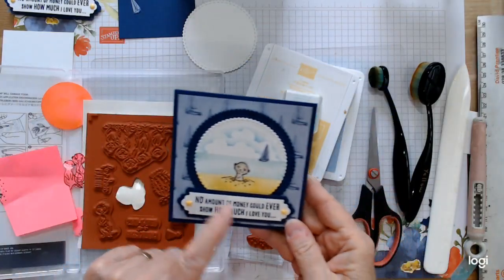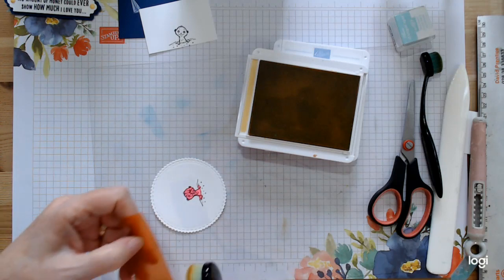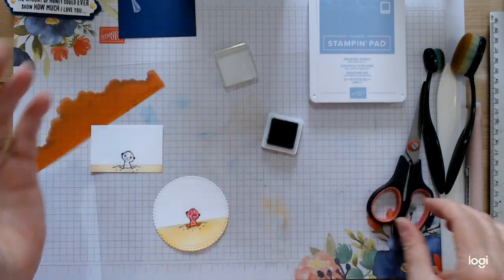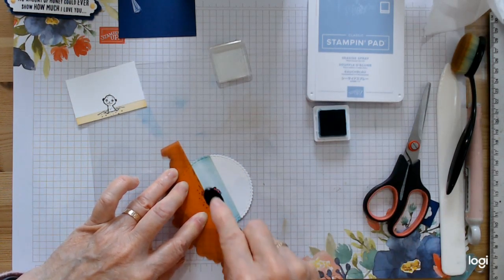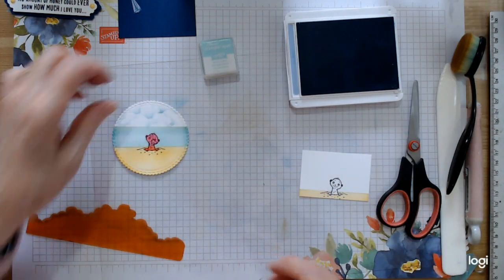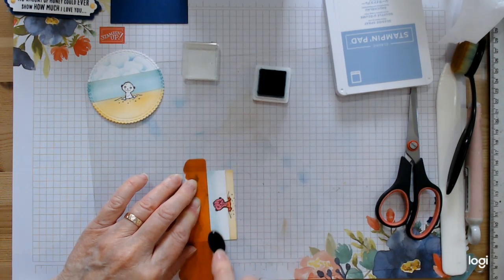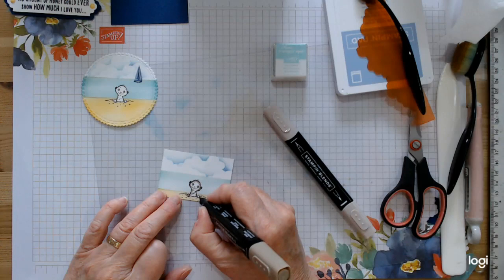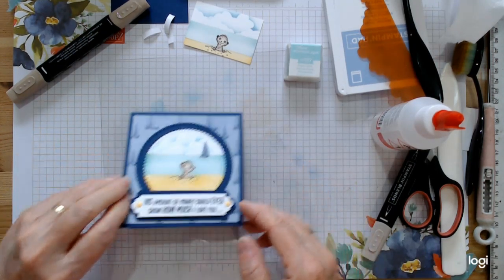Squash Card part 2